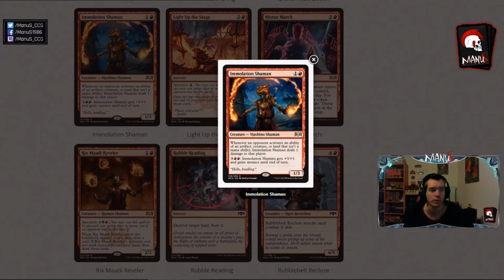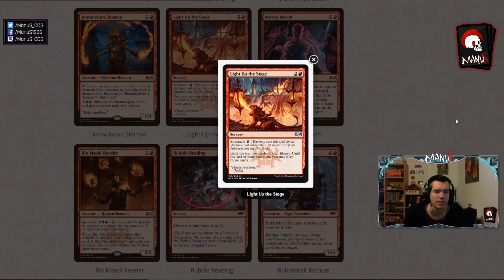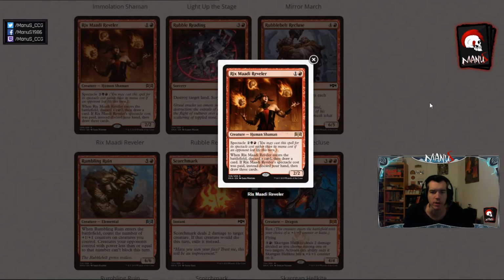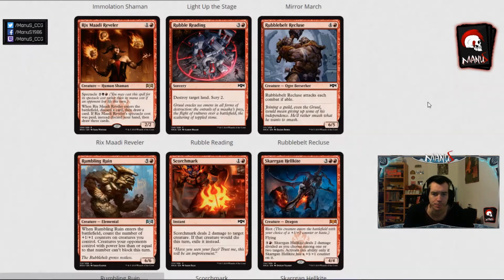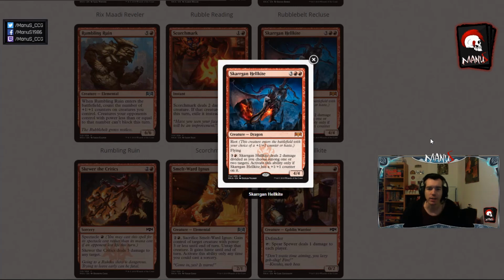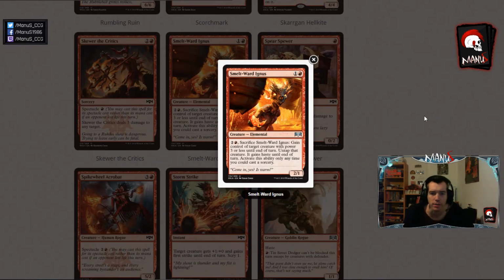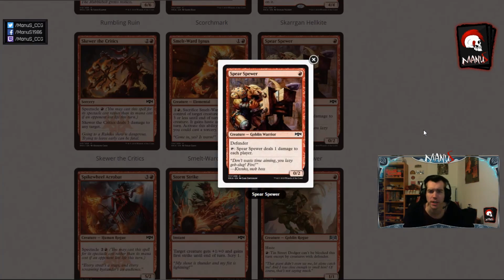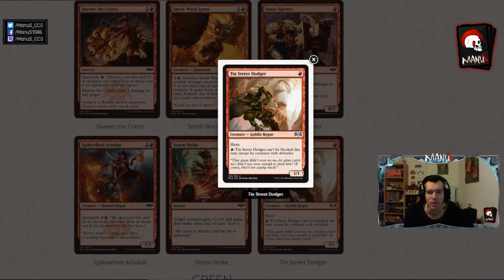MTG Arena Set Review - Ravnica Allegiance | Red Part 2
This is part two of my review for Ravnica Allegiance's Red cards for constructed and limited. Enjoy!